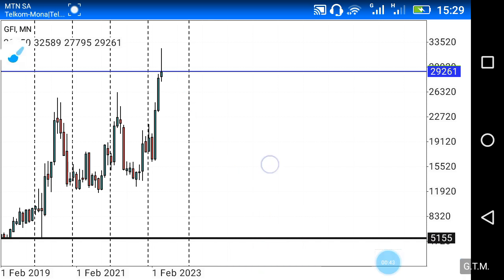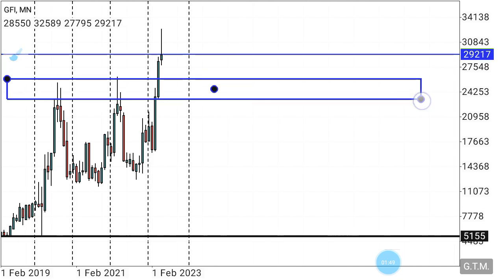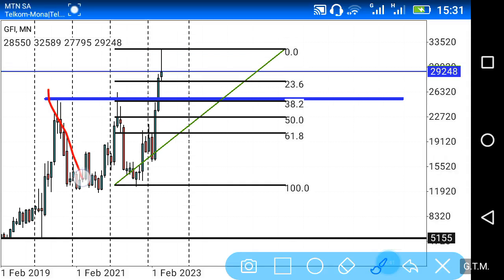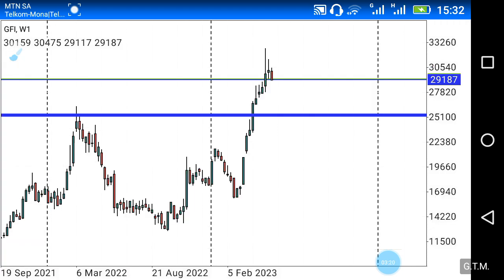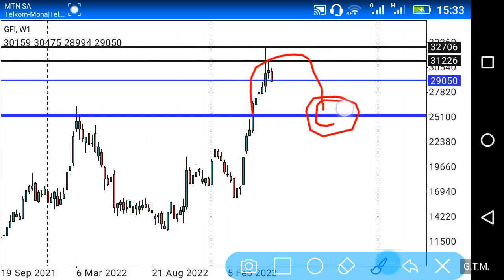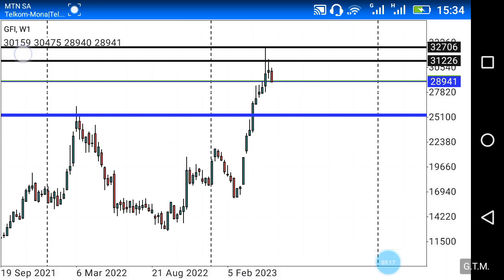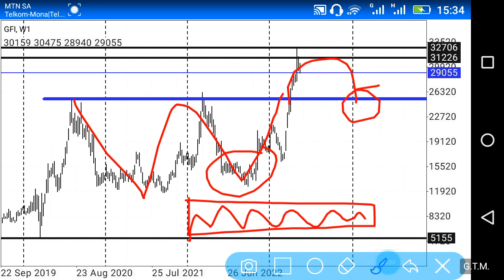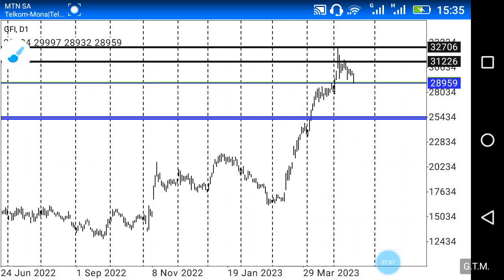Gold Fields Limited Technical Analysis, JSE Stock Exchange, Buy Shares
In this video we provide you with technical analysis of Gold Fields Limited. We also show you important market levels to pay attention to, key support and resistance levels and areas to look for potential buying/selling areas.

Any support for the channel is welcome:
Bitcoin: 3DDnVwSAnKK5QzJQnKuVZN1J5o8zy5Wf5S
Ethereum:  0x45A394b904b808207D9CB7fa6D73b2f0CD669e3a
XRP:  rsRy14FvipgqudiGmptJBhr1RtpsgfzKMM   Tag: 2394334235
Litecoin:  MAiZQ9e7UrdSSEbXhDAUxEw7qh6CSHjEtL